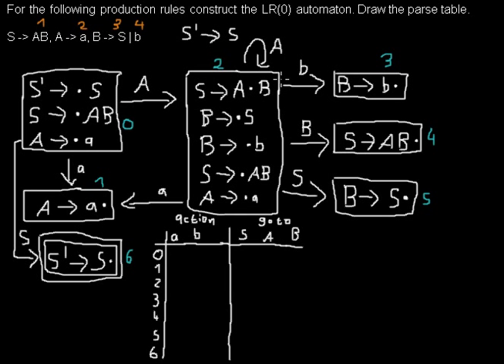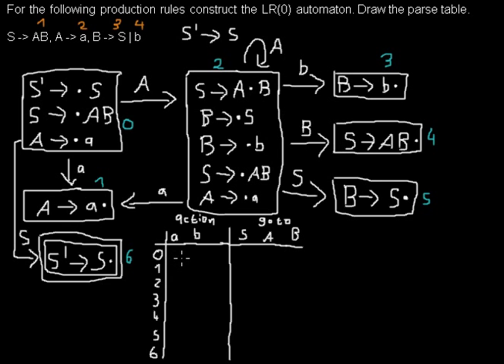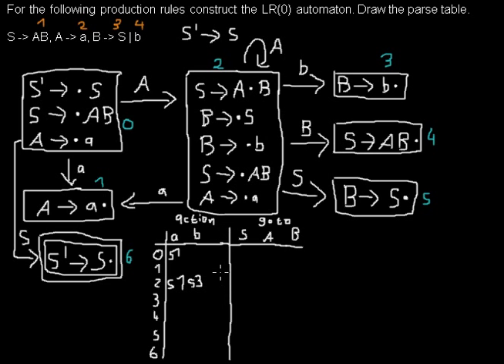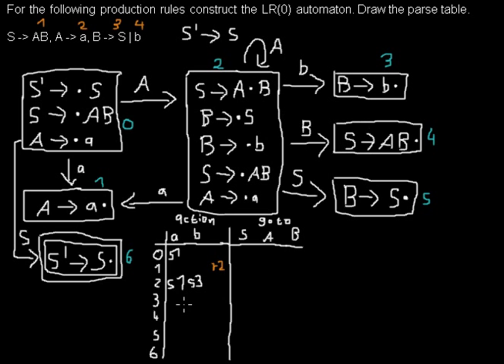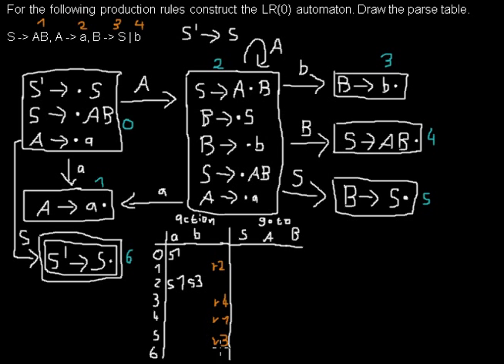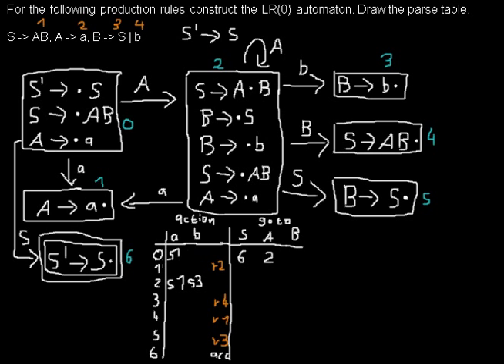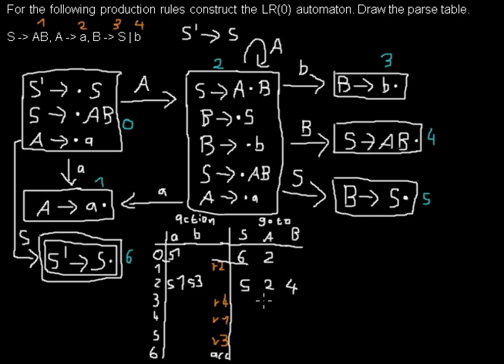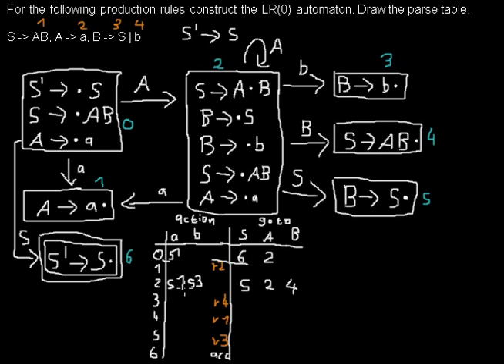Drawing an LR(0) parse table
How to draw the parse table to check if deterministisc LR(0) parsing is possible.

Reference:
Kallmeyer, Laura ; Roos, Magnus: LR Parsing (Parsing). Düsseldorf, Sommersemester 2014. URL p. 10ff.